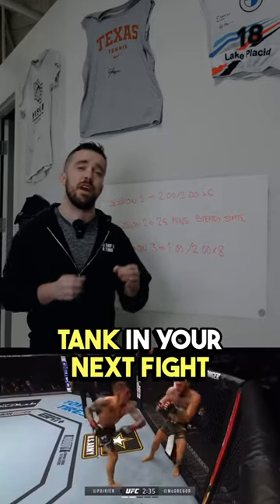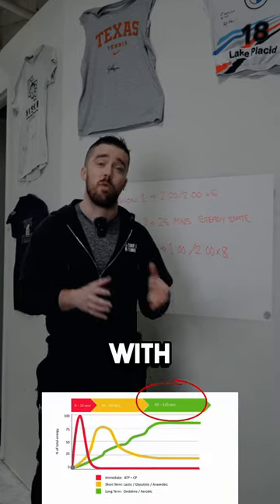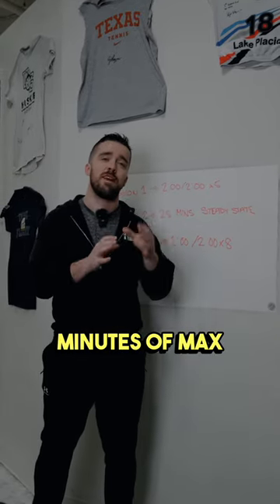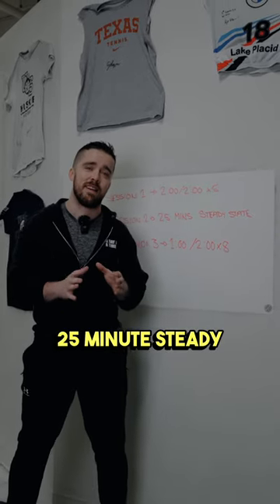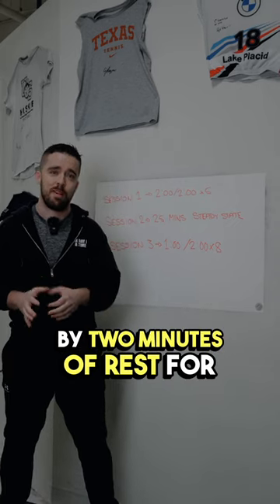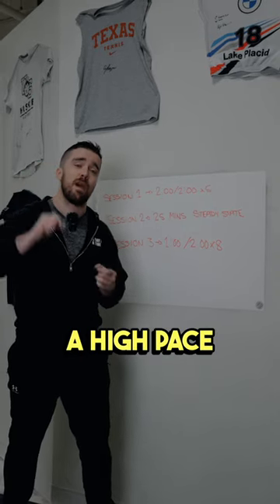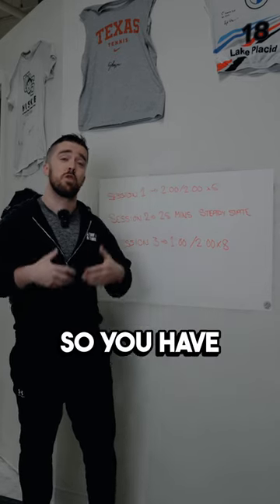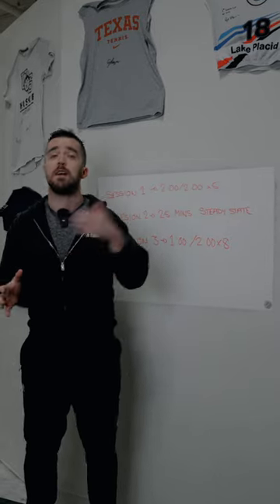Build a Killer Gas Tank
Check out my podcast 'The Elite Development Podcast' a show run to help athletes and coaches better understand what it takes to make it in the world of Elite Performance Sport through real life advice and experience

Interested in learning more about me and my services? to learn more and get in touch!

Facebook @Coach Dusseault - Strength  & Conditioning